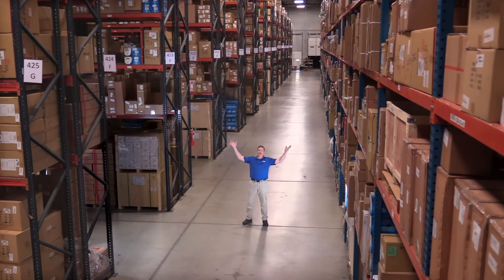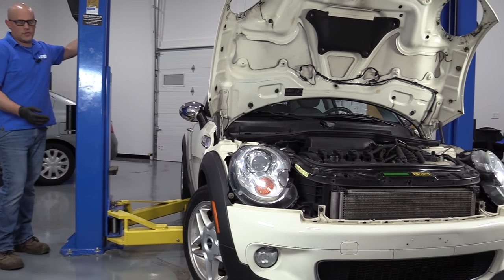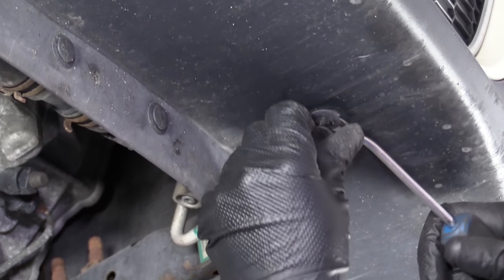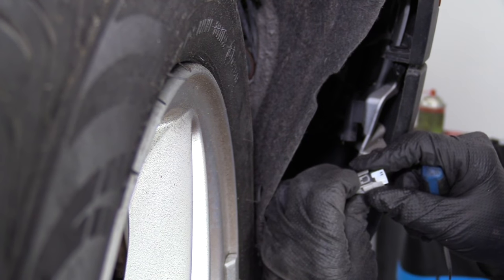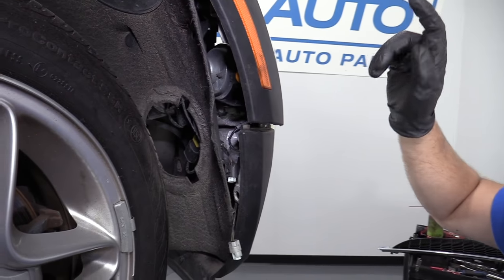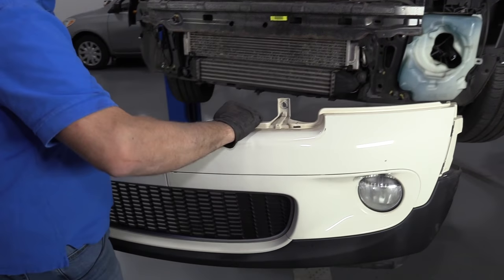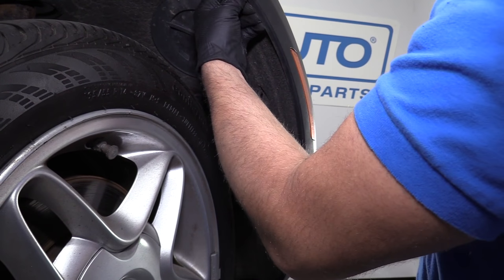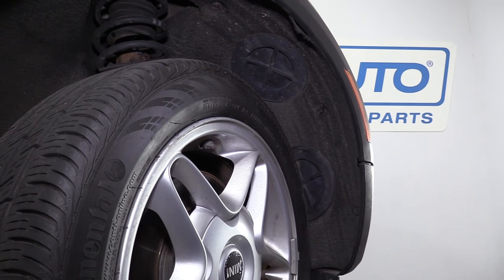How to Remove Front Bumper 07-13 Mini Cooper S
1A Auto shows you how to remove or replace a damaged, scratched, or broken front bumper cover. The video is applicable to the 07, 08, 09, 10, 11, 12, 13 Mini Cooper S